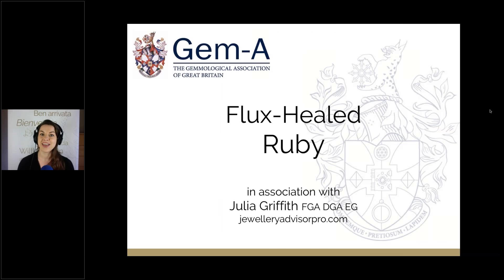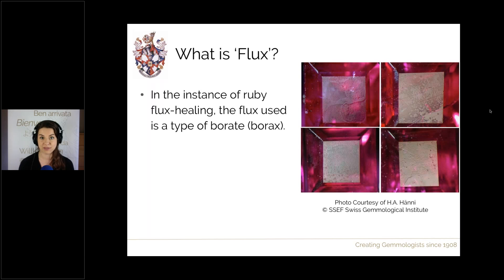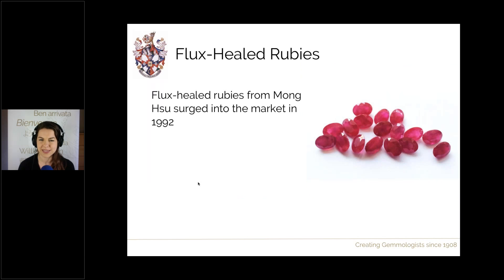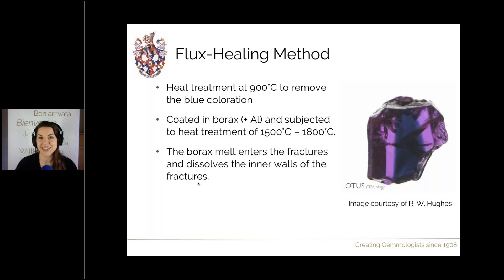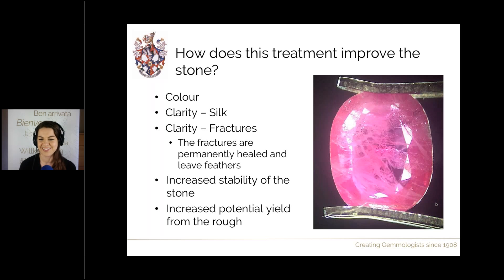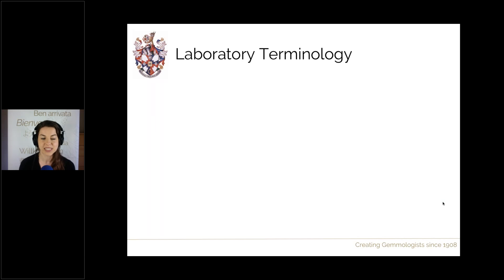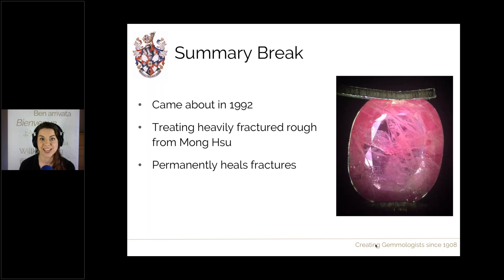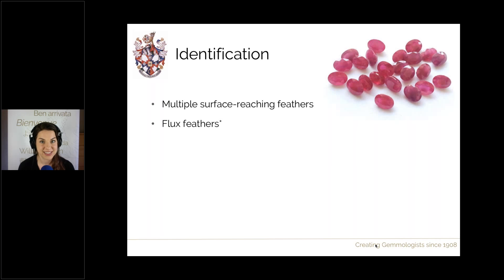Gem-A Live: Flux-healed Ruby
Gem-A guest lecturer Julia Griffith FGA DGA, tells us more about this highly prevalent ruby treatment: flux healing.

This lecture covers the following:
- A brief history of flux healing
- What is flux?
- Mong Hsu ruby
- Flux-healing method
- Effect of treatment
- Identification
- Testing

This webinar was created as part of a weekly series of webinars known as Gem-A Live.
This session was brought to you in association with jewelleryadvisor.com.